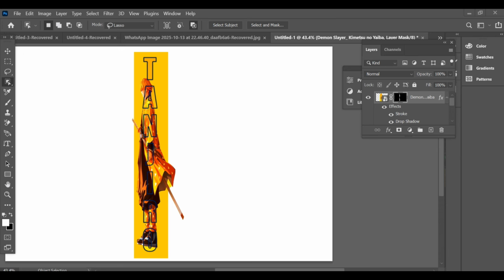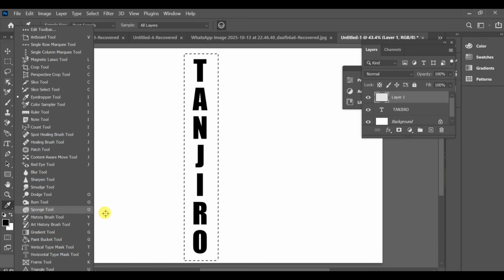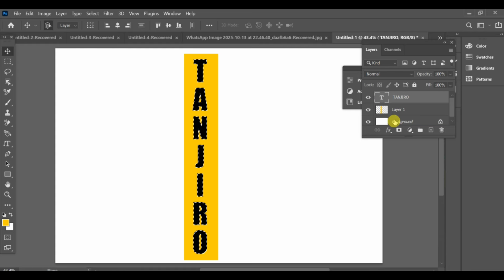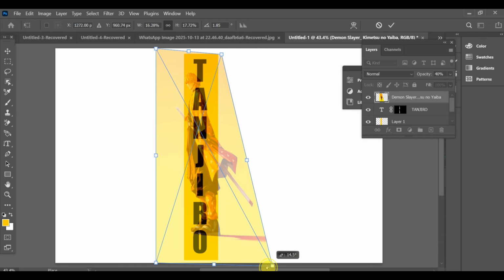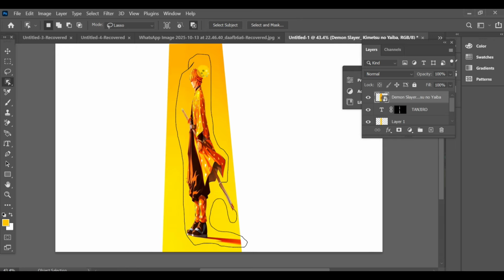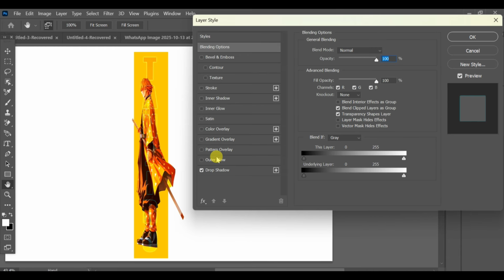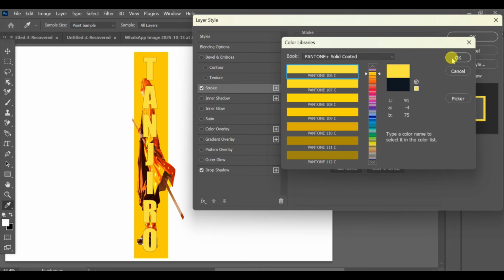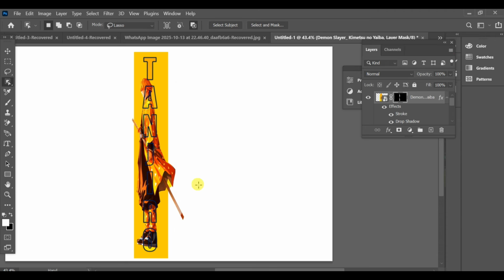Tendencia HDR 4K | Texto de Maqueta Anime | Photoshop SDC Editing | CC + BP Drop A380F #275 N.D YT